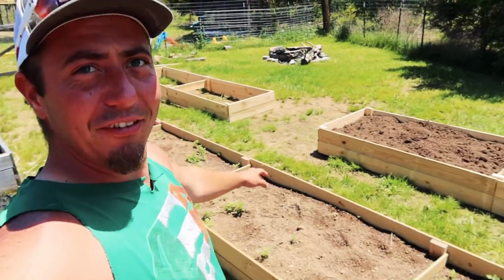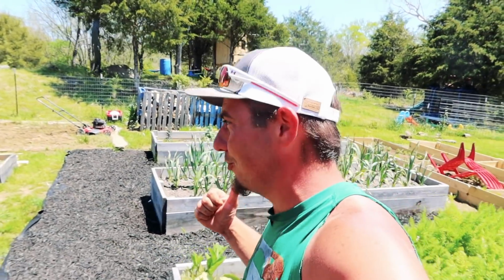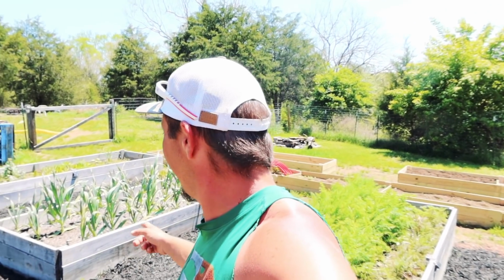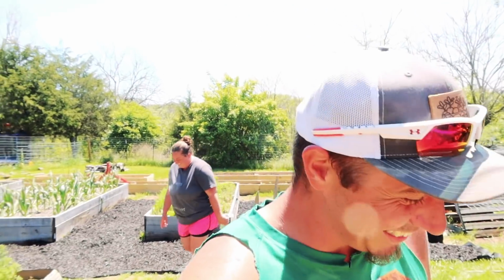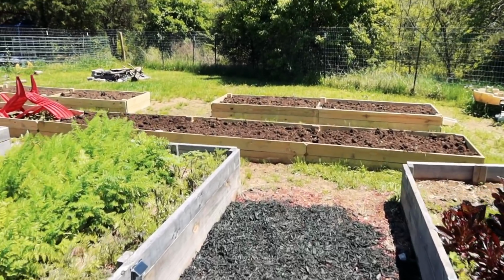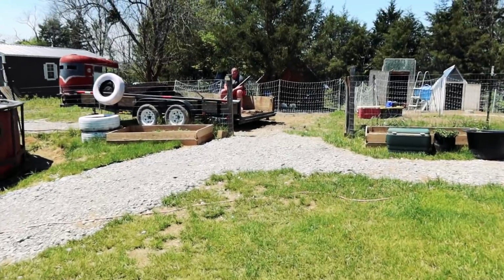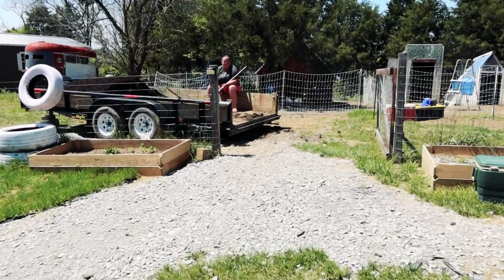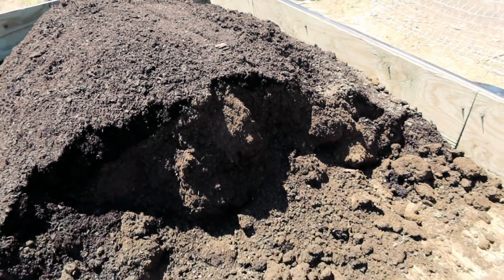Is Everything Back To NORMAL?!